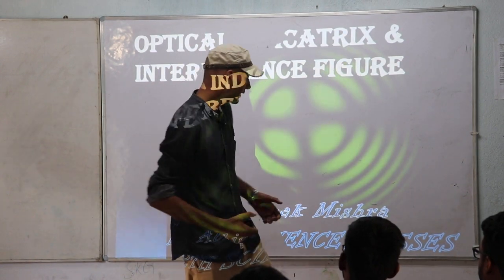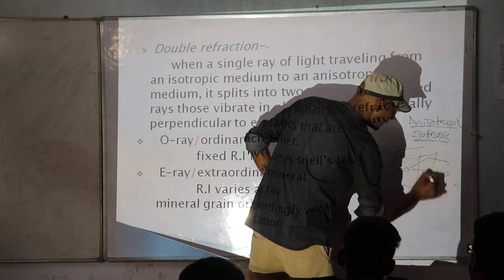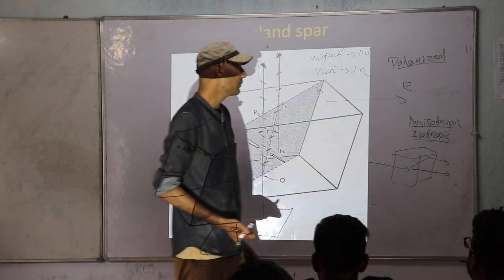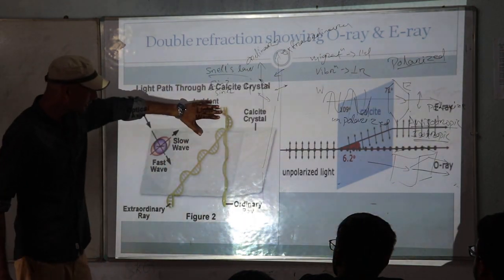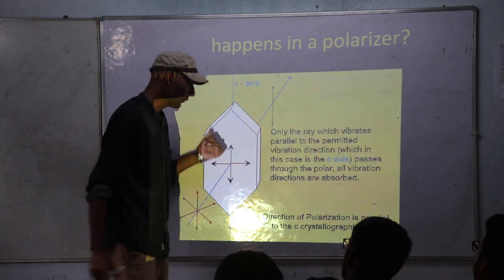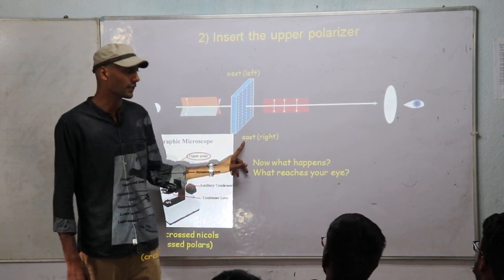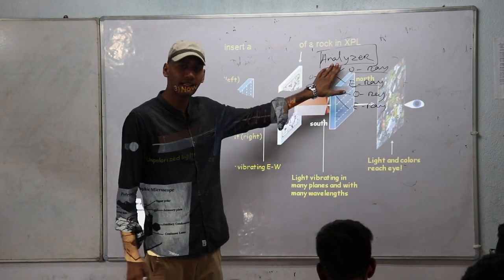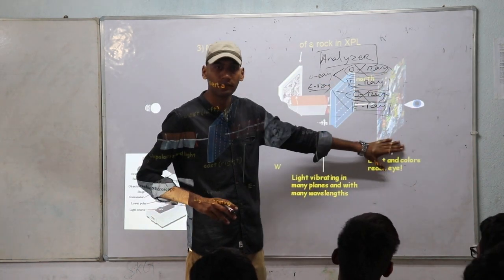Earthscience classes Optical mineralogy part 1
Earthscience Classes is a leading expert  coaching institute in the eastern part India, helping thousands of student to give best of best Geological knowledge with good practical approach teaching methodology and also produce h undreds of IITIAN each year.We’re  highly passionate about Geology ,Meteorology,Hydrology,Geophysics,and Ocenography, and we’re excited to share that knowledge with you
We post out here our all  knowledge and experience and we can’t wait to see you there.
You can check us out us in online '

Earthscience Classes online classes for various Geologist Exam: classes By IITIAN

Online GATE CSIR NET Geology Lectures by Abhisek sir @₹3000 only

Online GEOLOGY JAM VIDEO LECTURE :just@ ₹4499

Buy Geology Theory  book
A text book of Geology by GB MAHAPATRA

Principle of engineering Geology

Palentology book by PC JAIN, ANANTARAM

Igneous Petrology book by MG BEST

Sedimentology book by SenGupta

Sedimentology and stratigraphy by GARRY NICKOLS

Stratigraphy by Ravindra Kumar

Buy Geology iit jam mcq question Bank. (The IIT JAM BREAKER SERIES)

Geology MCQS Books previous year question Geology paper analysis

Best numerical problem in Geology book for BY MRINAL SRESTA For GATE AND JAM

Buy Geology gate previous year question paper series by GK PUBLICATION S

Objective geology Book by R K BOPCHE

Objective Geology book by S K BHOJI